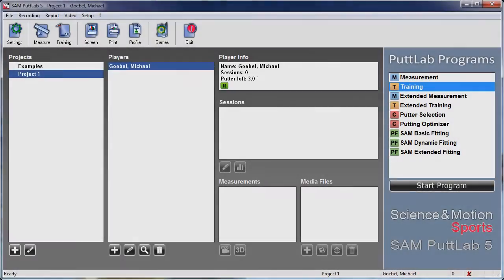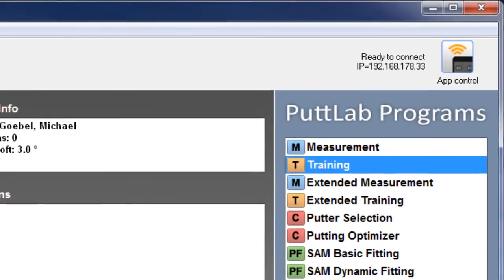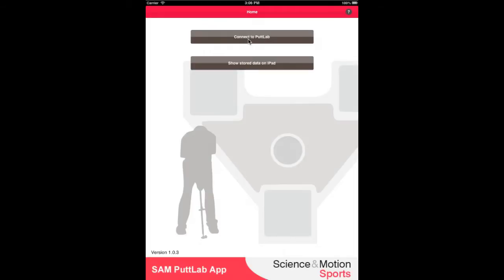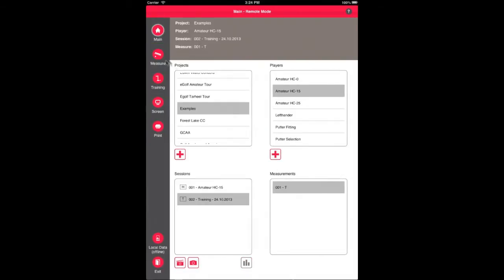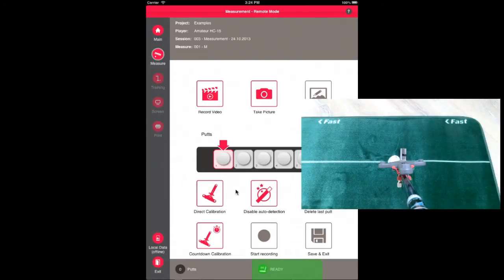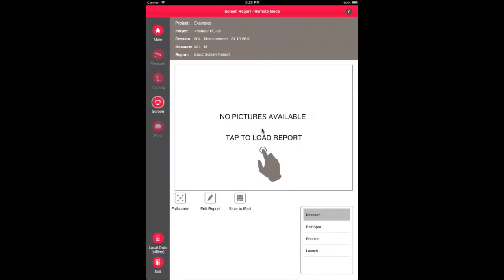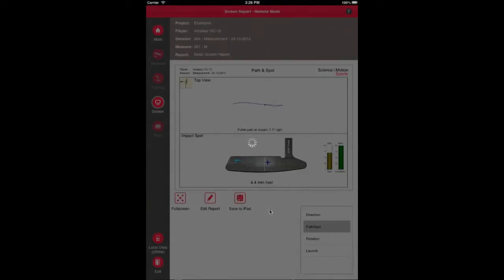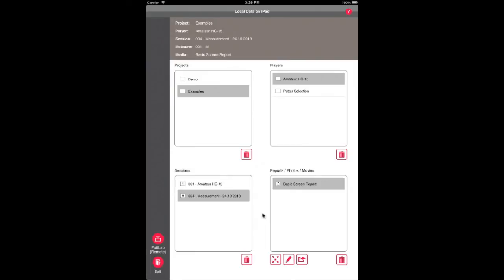SAM PuttLab 5 - App remote control - 1) Overview and first steps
This video tutorial shows the basic functionality of the iPad remote control for PuttLab 5.